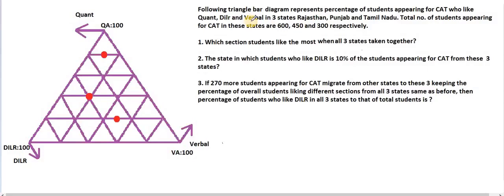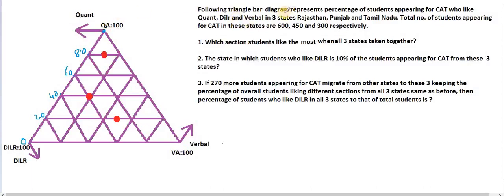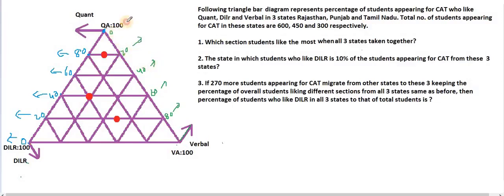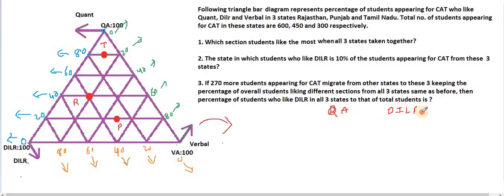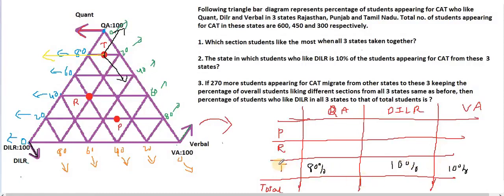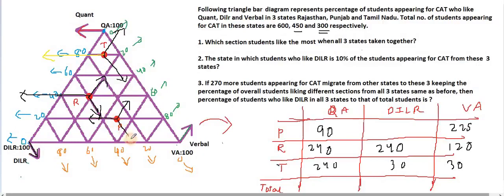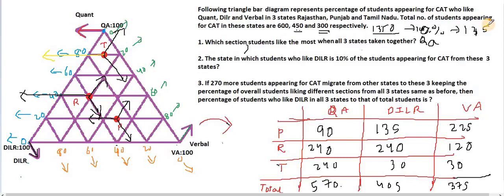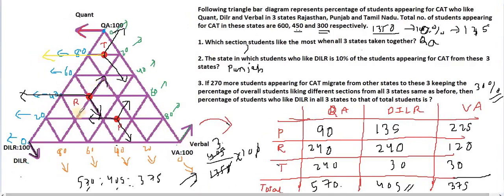|Data Interpretation| |CAT 2023| Triangular Bar Diagram